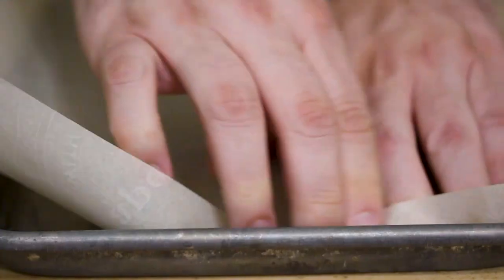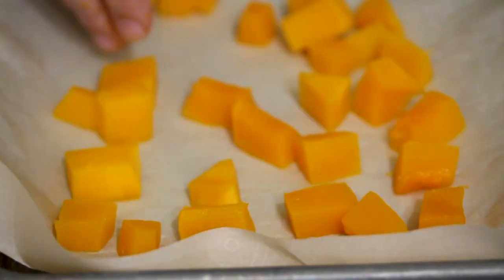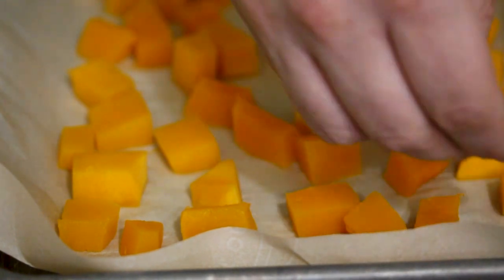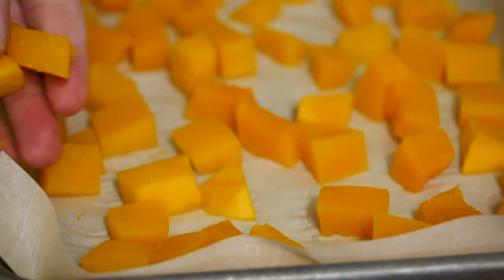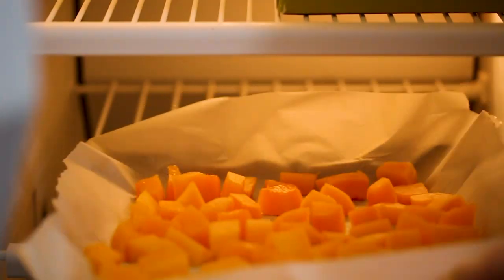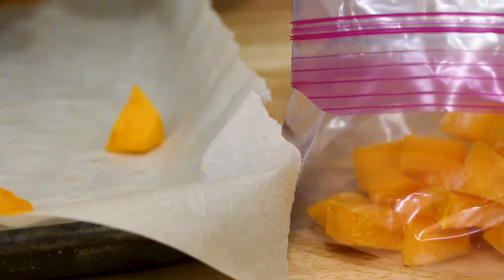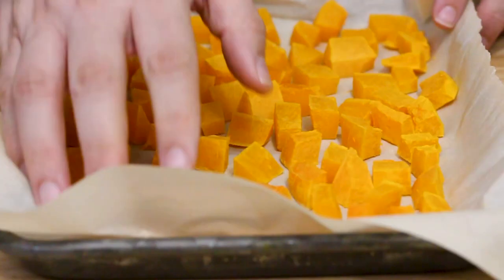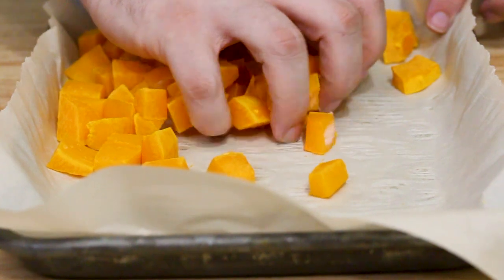How to Freeze Butternut Squash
Have delicious butternut squash all year with this simple cooking tip. I show you how to properly freeze butternut squash so it can easily be used for soups, sautéing, and more.